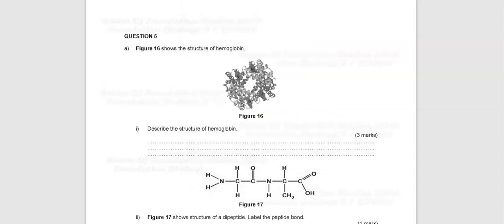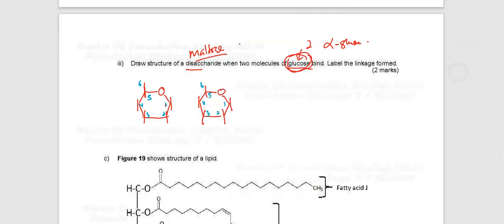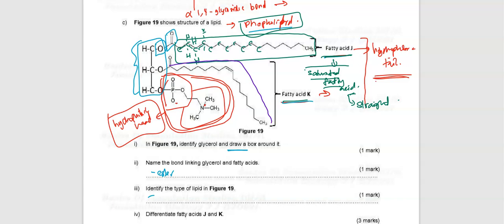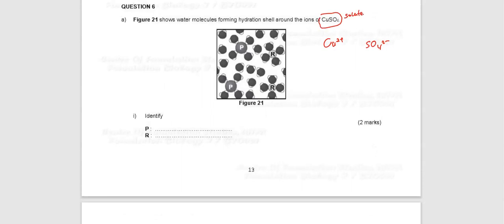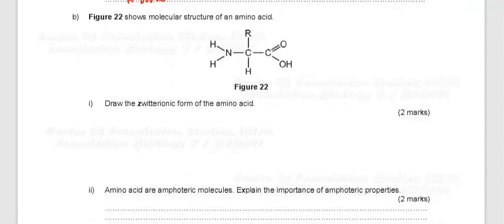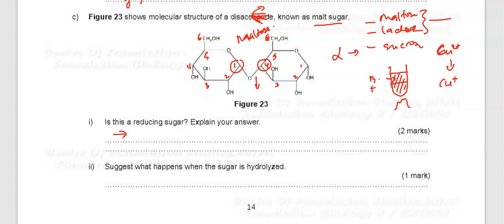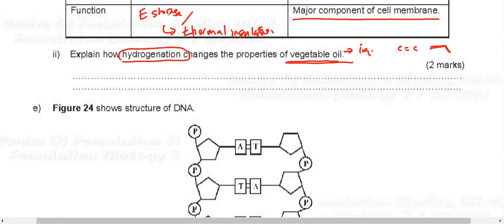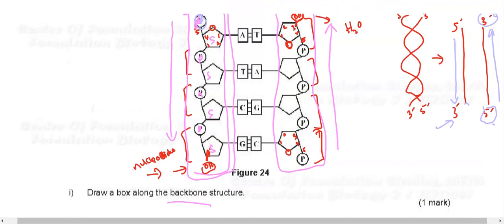Tutorial : Chap 1: Macromolecules | Part B Q5 and Q6